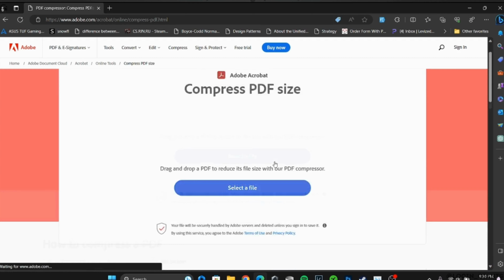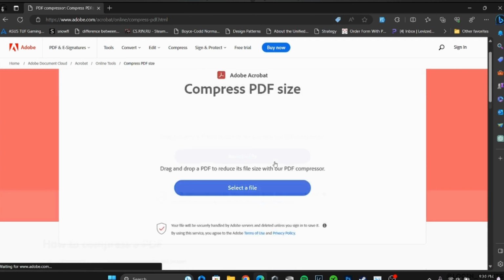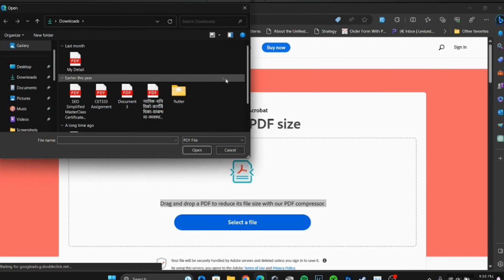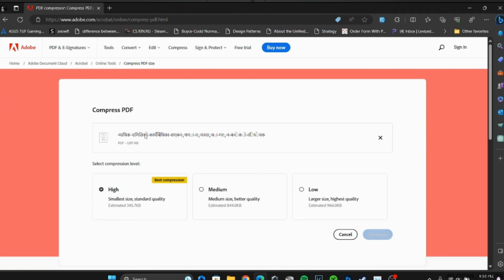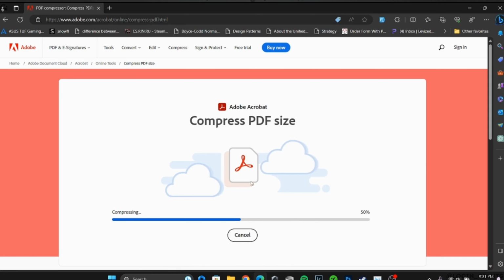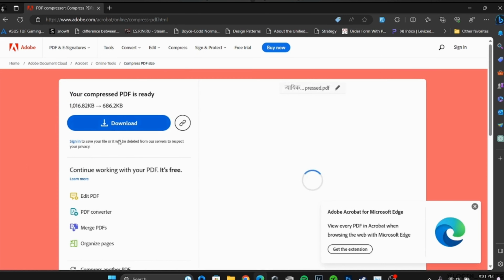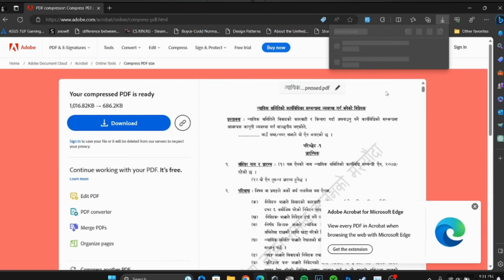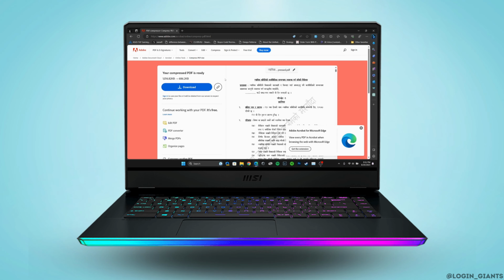How to Compress PDF File Size Without Losing Quality - Reduce PDF Size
👋 Welcome to Login Giants! In this tutorial, we'll guide you through the process of compressing a PDF file size without compromising its quality in the year 2023. If you're looking to efficiently reduce the size of a large PDF document for easier sharing and storage, you're in the right place. We'll provide you with a step-by-step guide on how to easily reduce the size of a PDF file while maintaining its content and clarity.

In this tutorial, we'll cover the entire process of using effective methods to compress PDF files without sacrificing the quality of the document.

Tips for Reducing PDF File Size Without Losing Quality 2023
We're here to assist you every step of the way. If you find this tutorial helpful, consider giving the video a thumbs up and sharing it with others who might also want to efficiently manage their PDF files.

📁 Timestamps:

0:00 - Introduction
0:05 - How to Compress PDF File Size Without Losing Quality